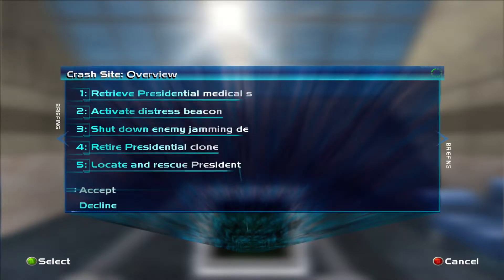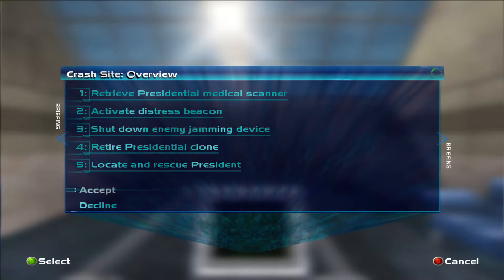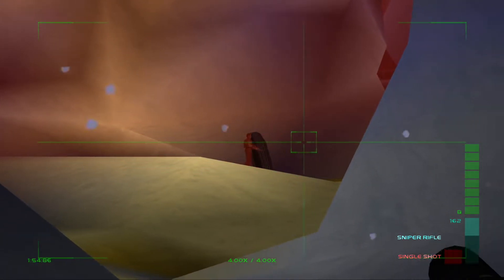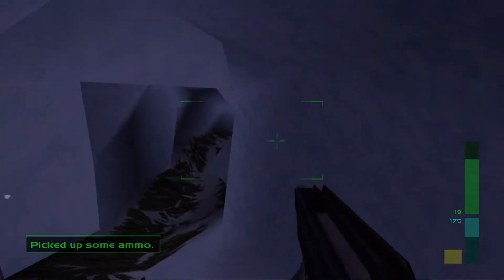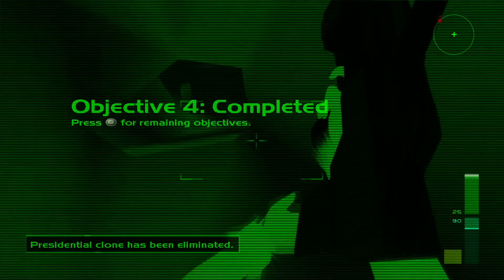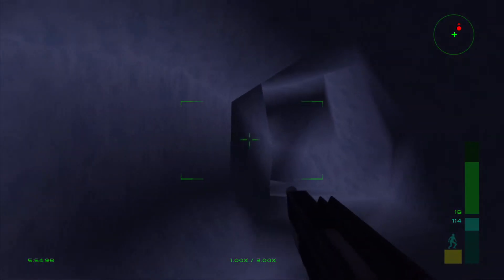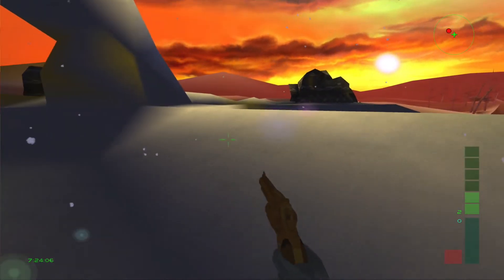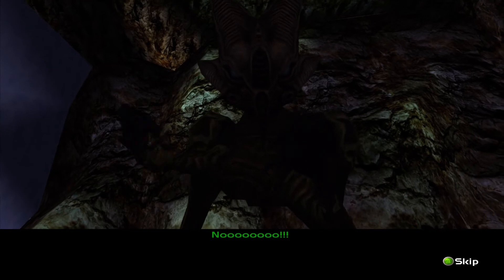Perfect Dark Playthrough - Mission 12 - Crash Site - Confrontation (Perfect Agent Difficulty)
Here is the twelfth level of Perfect Dark Crash Site - Confrontation

Gameplay starts at 01:49

Hidden weapons are proxy mines and the DY357-LX (gold magnum) as well as the hoverbike if you lowered the bay in the previous level

So not really my favourite level If I'm gonna be honest. So first up we grab the bike and head to the Presidents escape pod and activate it (objective 2) Nearby there is the wreckage of Airforce one and near it is the medical scanner that lets us locate him (objective 1)

From here we go through the narrow passageway that has a piano in it near where we started and take out a few enemies here. Following this way there will be narrow pathways leading to the enemy ship that we need to destroy. It's covered by auto guns so use the threat detector on the K7 to spot and take them out then destroy the ship to shutdown the jamming (objective 3).

We then go down another narrow pathway after activating the medical scanner leading to a dark cave, switch on the night vision and takeout the clone (objective 4) before runs as his covered by more Mr. Blonde's. We then run back where we cam from and let the Blonde's come to us then go back down. We will then continue back through the cave and go up another exit where there will be mini robot drones that you need to destroy (don't shoot them near the president or it will kill him and you fail!) Once they are destroyed disarm Trent and he will run. Enjoy it this is one of the few times you get access to the DY357-LX :) We then need to exit the caves and escort the President to Elvis (objective 5) who isn't too far away. The cutscene reveals the existence of the alien race helping Cassandra and Trent (although not so much Trent anymore...) the Skedar.

I'm also live on Twitch at: Twitch.tv/majorfoley